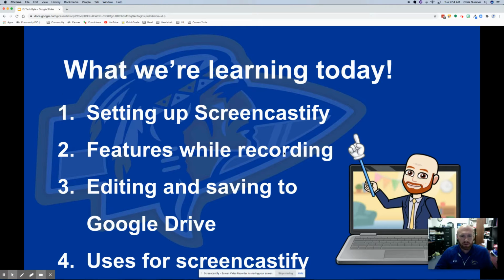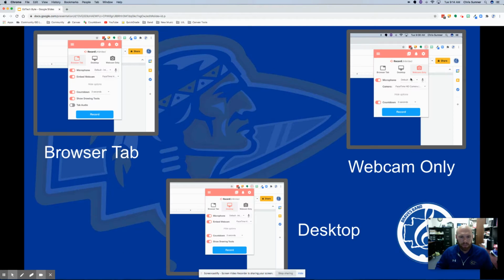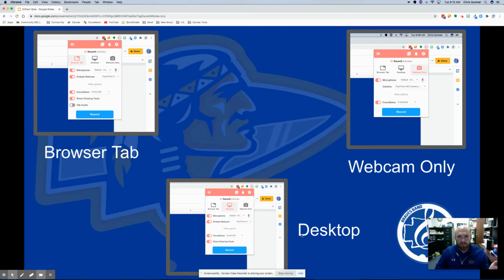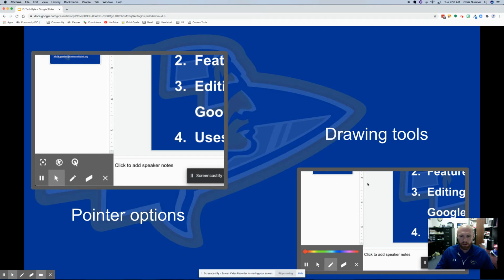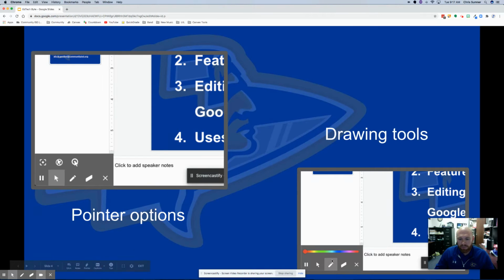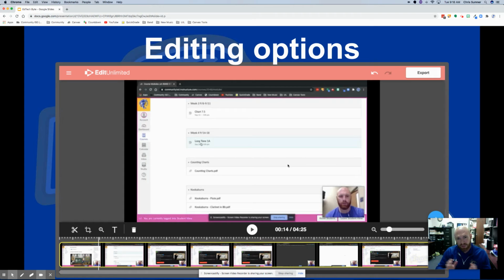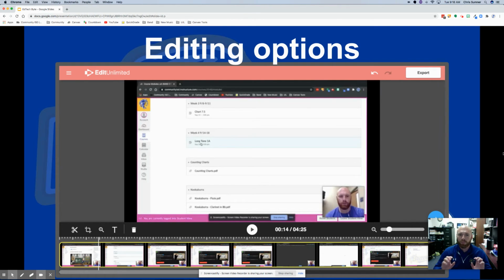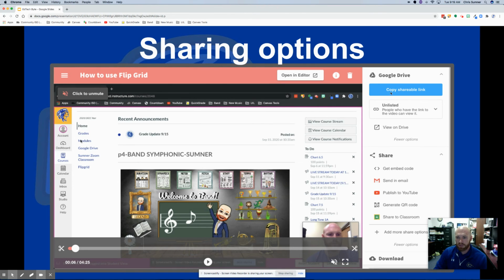Screencastify and its sharing options.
Learn the recording and sharing options for Screencastify including the best choice to embed a Screencastify video into Canvas.